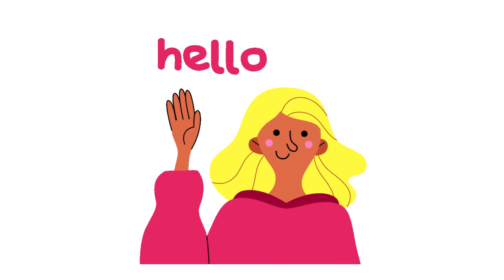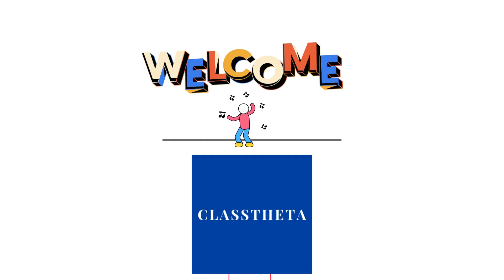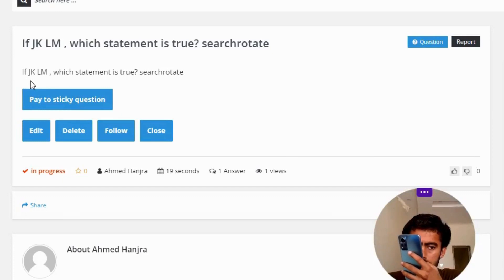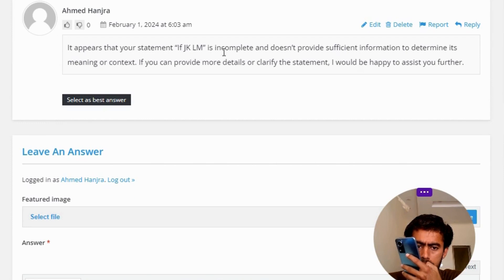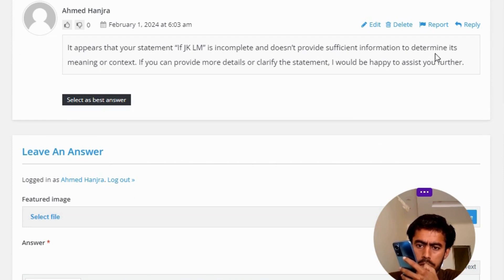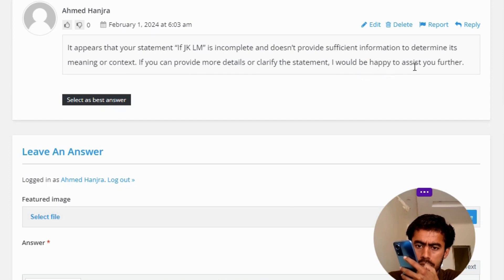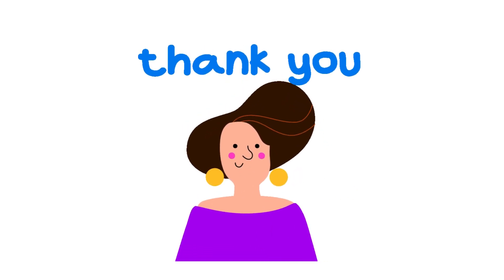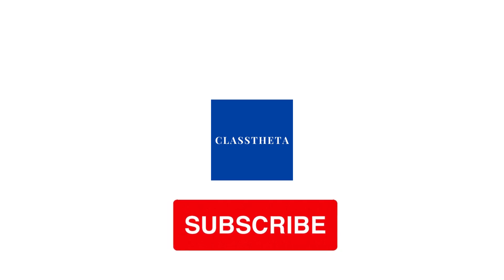If JK LM , which statement is true?searchrotate